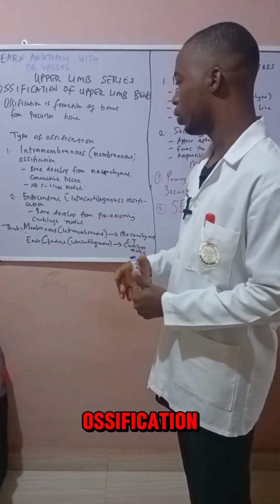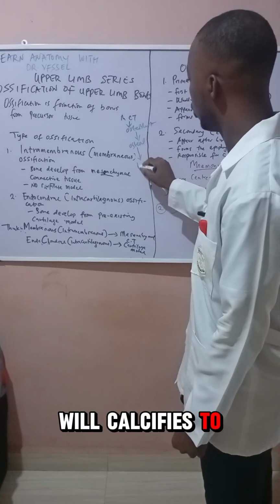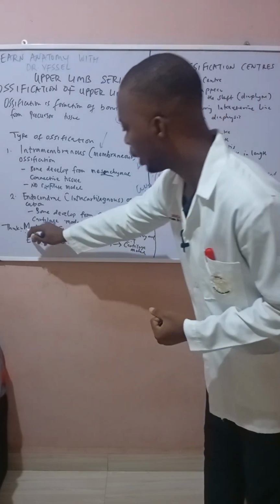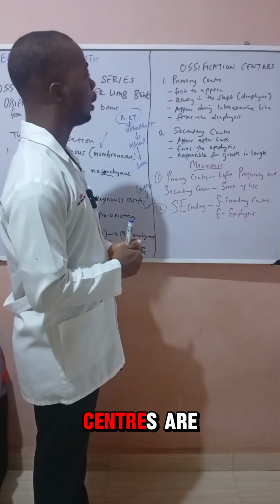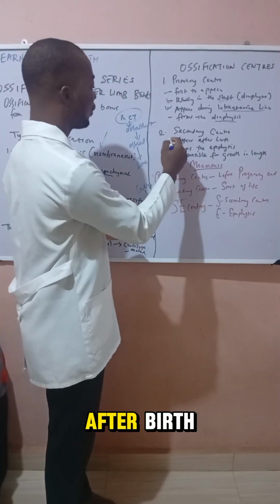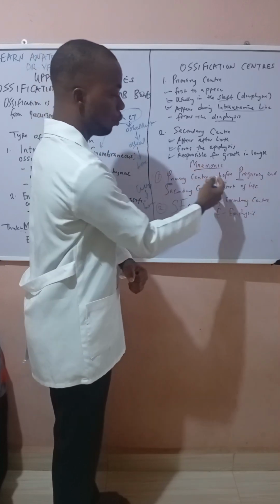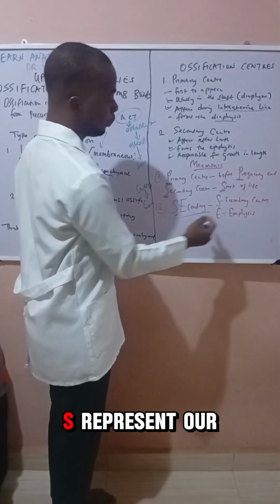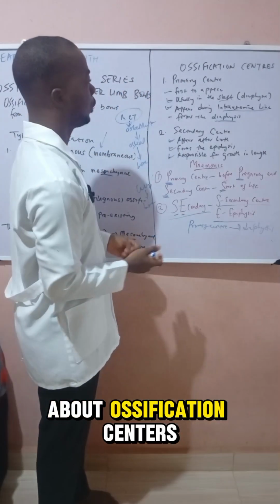Part 1:Ossification of Bones Made Easy 🔥 | Definition, Types & Ossification Centres (With Mnemonics)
Struggling to understand ossification of bones? This video breaks it down in the simplest way possible with powerful mnemonics to help you remember everything for exams!

In this lesson, you’ll learn:
✅ Definition of ossification
✅ Types of ossification:
Intramembranous (Membranous)
Endochondral (Cartilaginous)
✅ Ossification centres:
Primary ossification centre (diaphysis)
Secondary ossification centre (epiphysis)

✅ Easy mnemonics to NEVER forget concepts
💡 Key Mnemonics Covered:
Membranous → Mesenchymal tissue
Endochondral → Cartilage model

“P before Pregnancy ends, S after Start of life”

This video is perfect for:
📚 Medical students (MBBS, USMLE, PLAB)
📚 Nursing and anatomy students
📚 Anyone preparing for exams who wants quick revision

You’ll understand ossification in minutes and retain it for life — no more confusion before exams!

Amazon e-book on simplified upper limb anatomy: